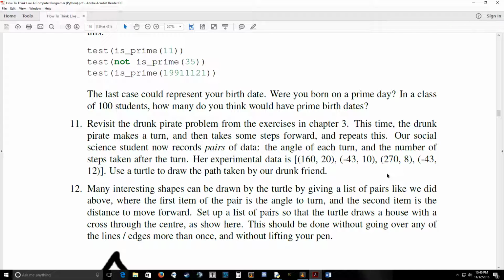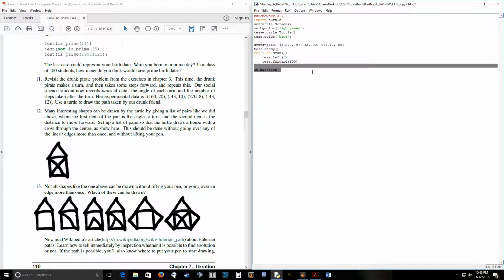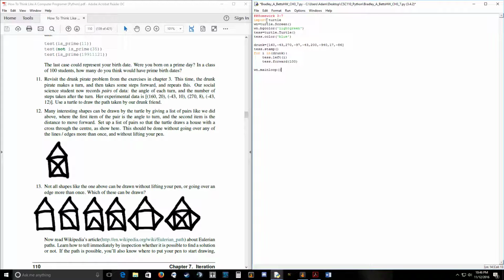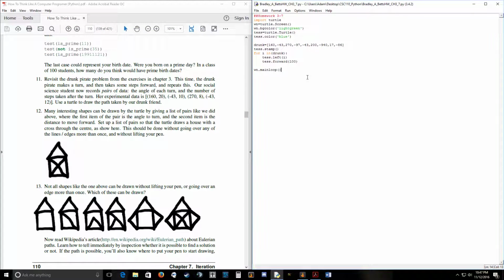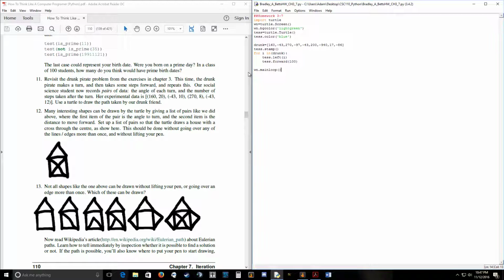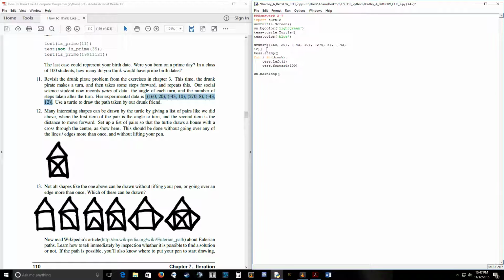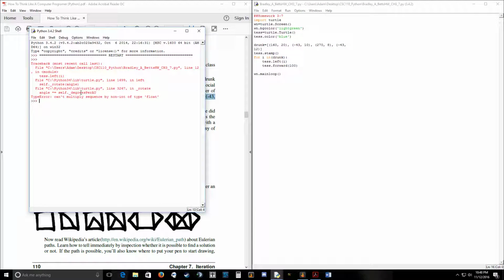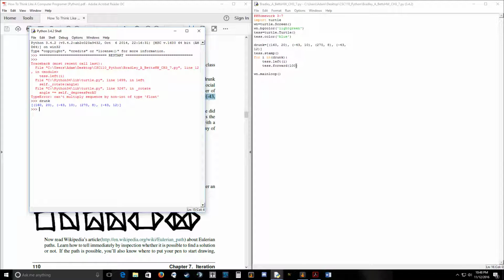Desktop 11 12 2016 22 46 07 04